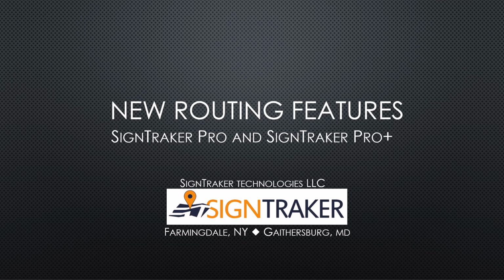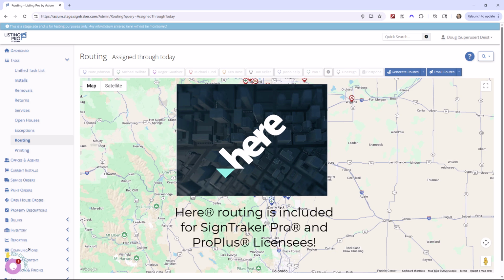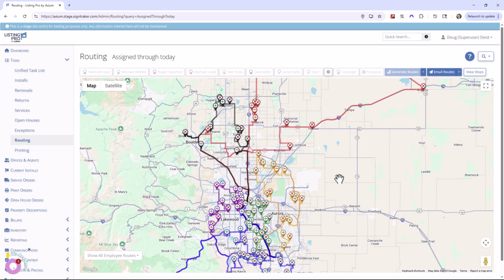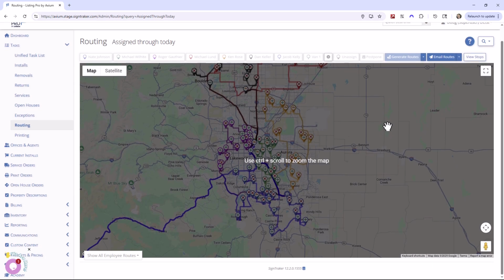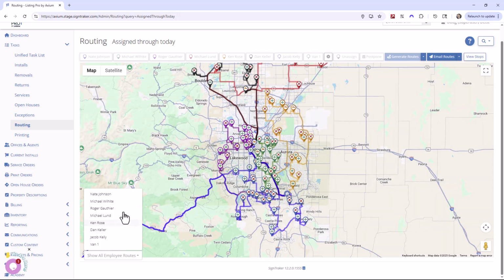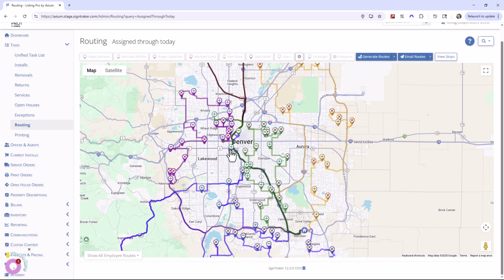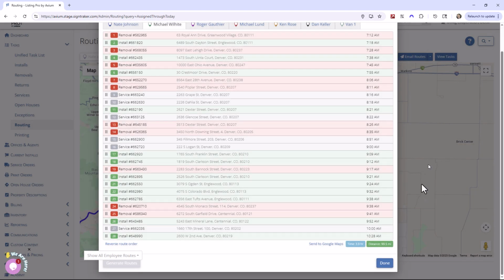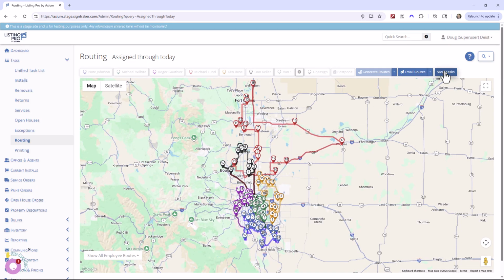New Routing Features!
SignTraker now has integrated unlimited high-speed routing capability from Here.com(r)!